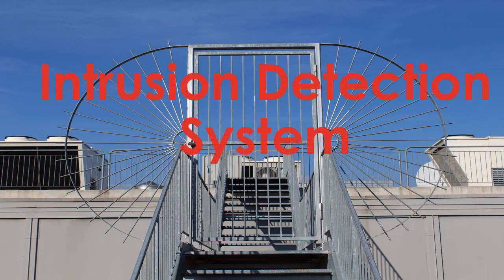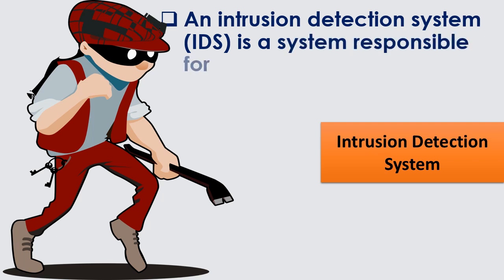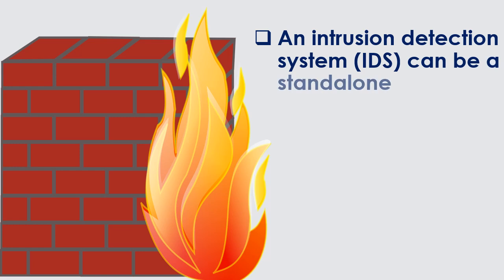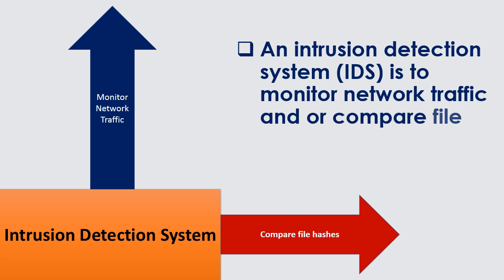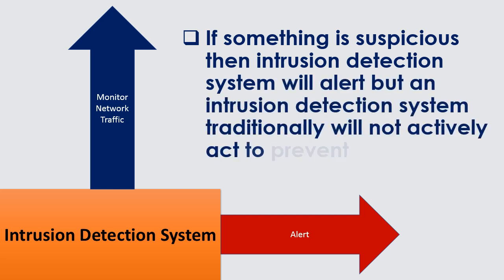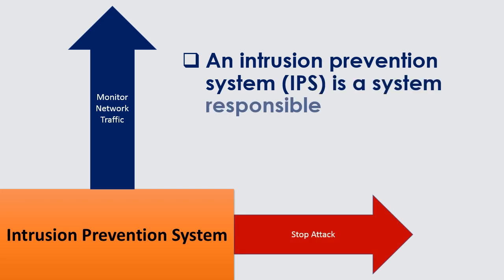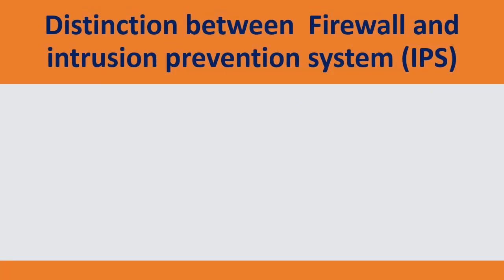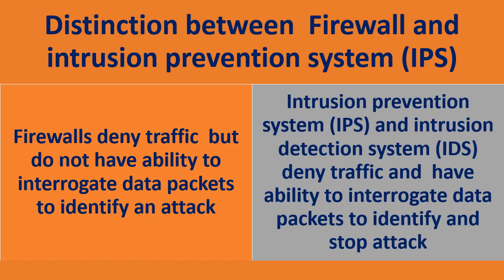CISSP 73: Intrusion Detection System (CISSP IT-Tutorial)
Certified Information Systems Security Professional (CISSP)
Domain 4:Communication and Network Security
Secure network components
An intrusion is a violation of security policy.
An intrusion detection system (IDS) is a system responsible for detecting unauthorized
access or attacks against systems and networks.
An intrusion prevention system (IPS) is a system responsible for preventing attacks.